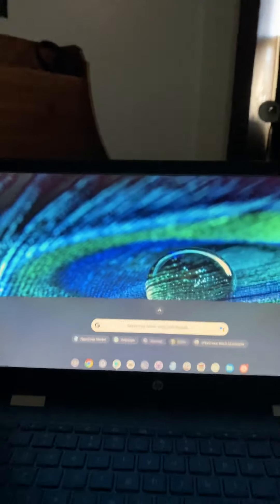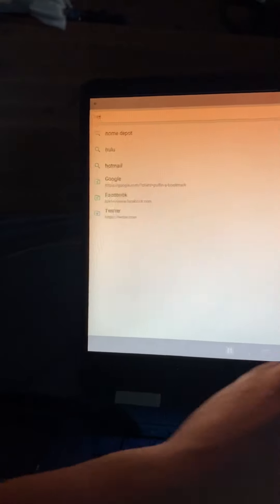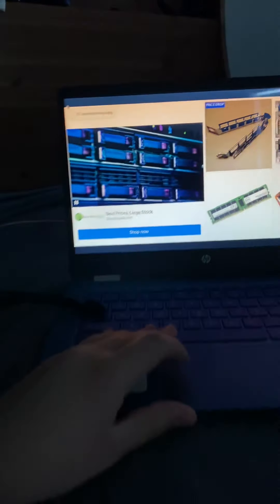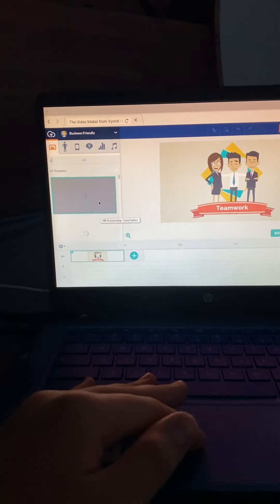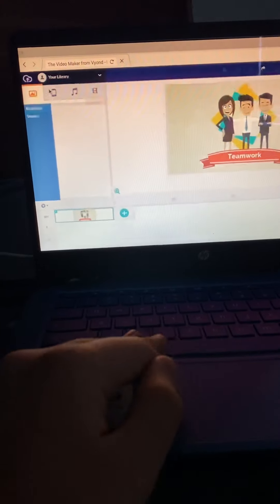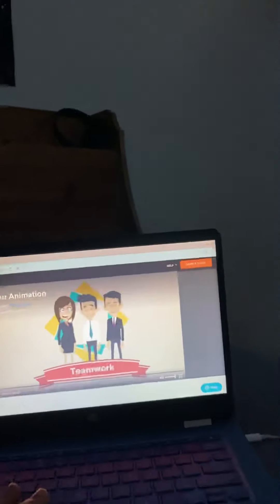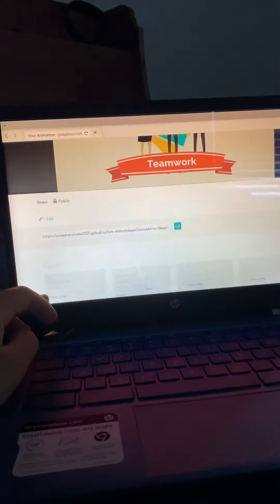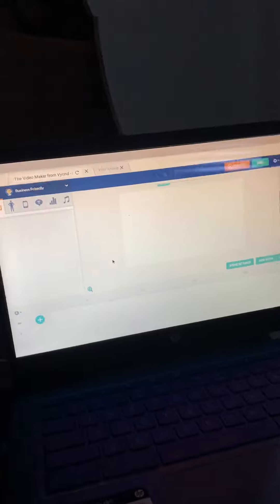Testing Out Lvm Static On Puffin Browser